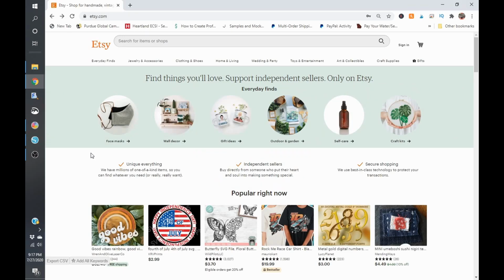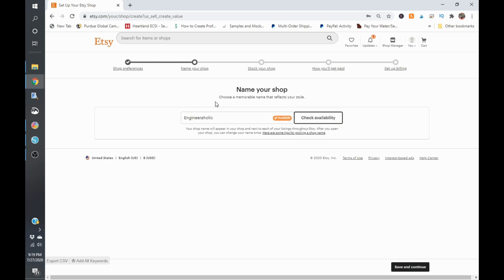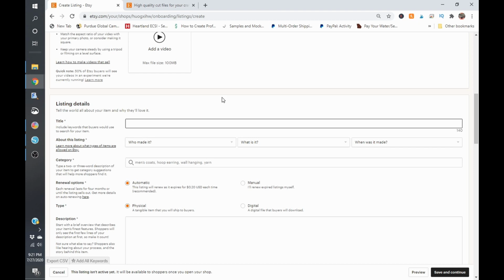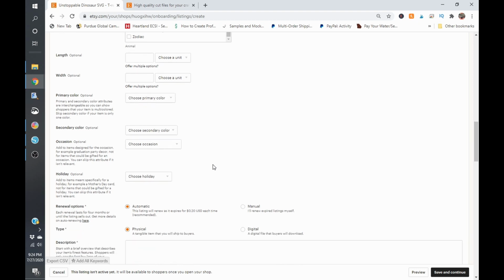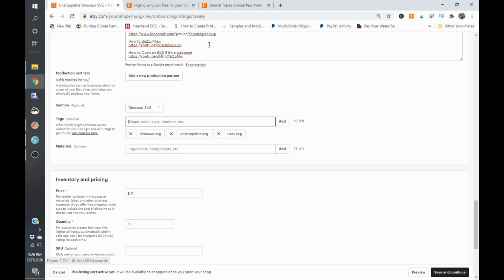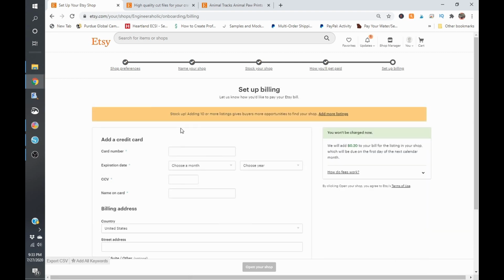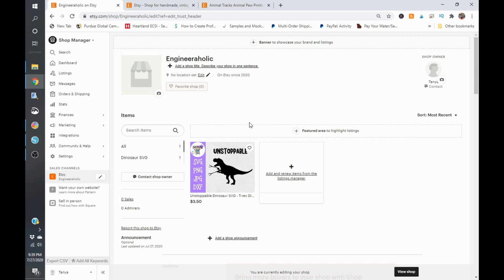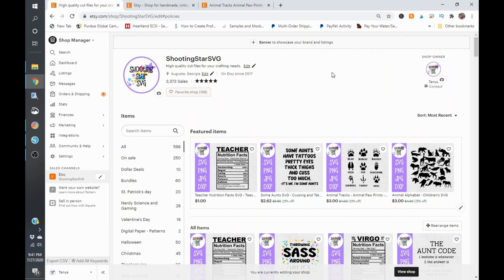How to Open Your Etsy Shop for Selling SVGs - Opening an Etsy Shop a Step by Step Guide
If you have never opened an Etsy shop before the task can seem a little daunting. In this video I describe step by step how to open an Etsy shop for selling SVGs. You can start selling SVGs on Etsy after your shop is open and populate it with other digital downloads you offer. This is the first step in gaining traction on your passive income journey!

The ultimate beginners guide on how to Open and Etsy Shop Step by Step.